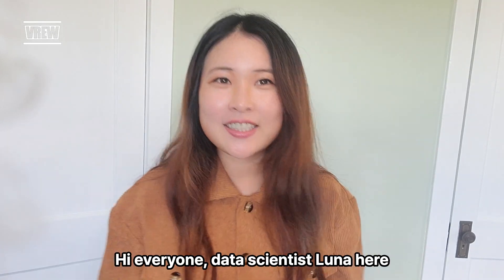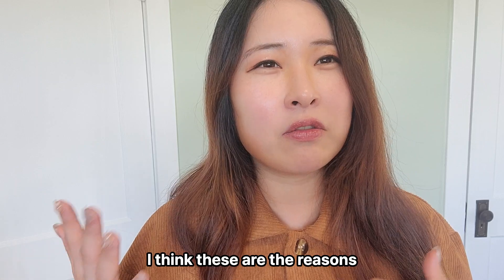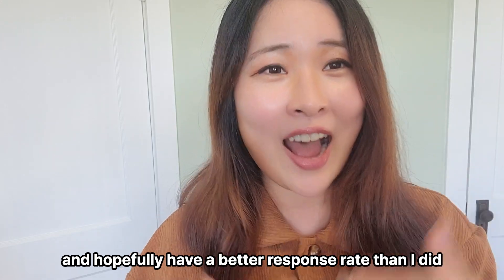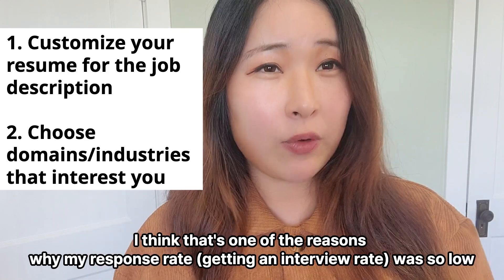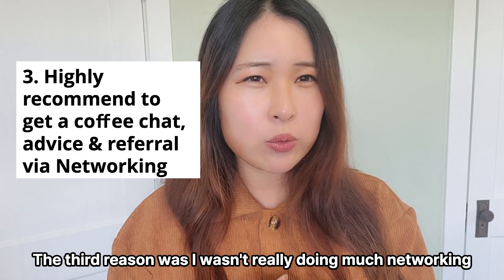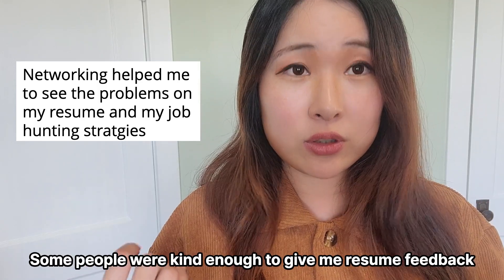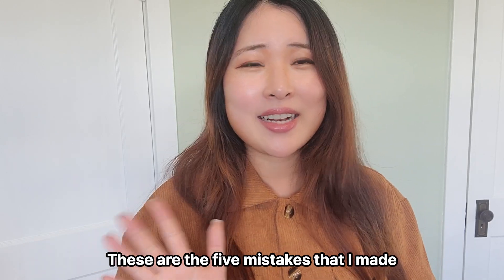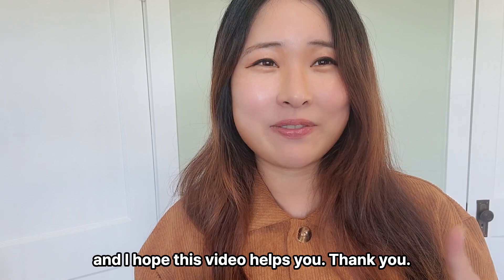Data Science Job Search Mistakes to Avoid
I was struggling to secure interviews for a while until I addressed these mistakes. Once I started implementing these 5 strategies correctly, I began receiving responses and ultimately received 4 job offers!
- Subtitles: Vrew
- Font: HK Grotesk
- Images: Canva